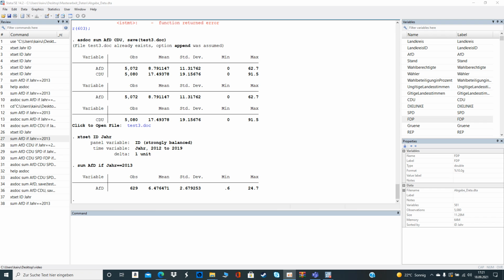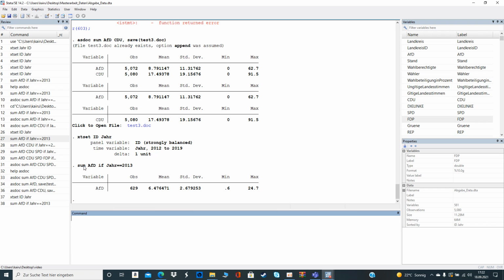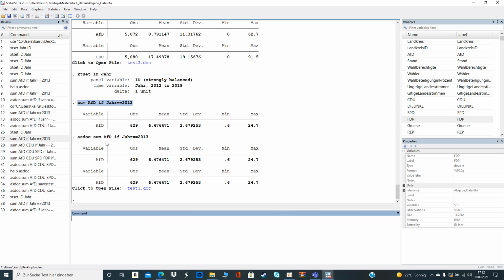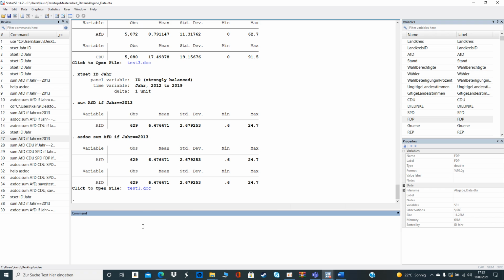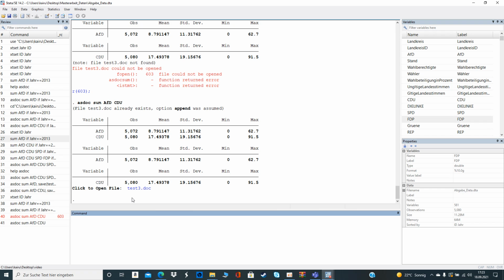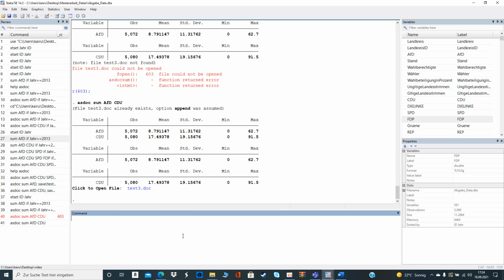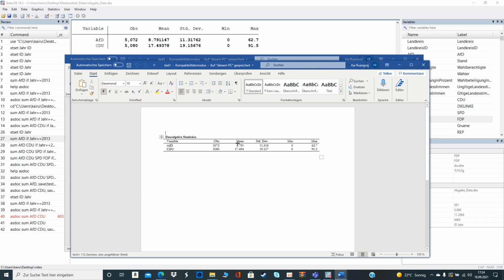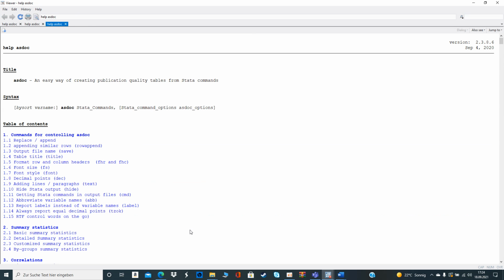Stata: Export summary statistics to word. ASDOC.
A short video about how to export summary statistics to word. Once you know how to start you can easily adjust the options for your research.